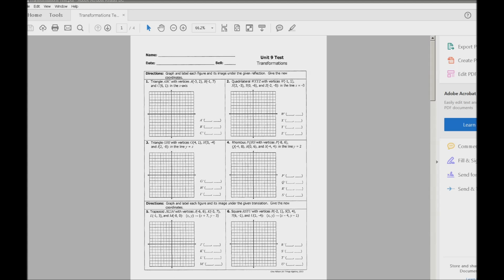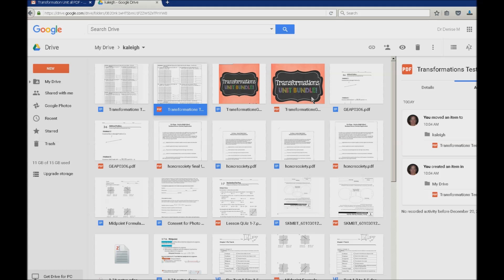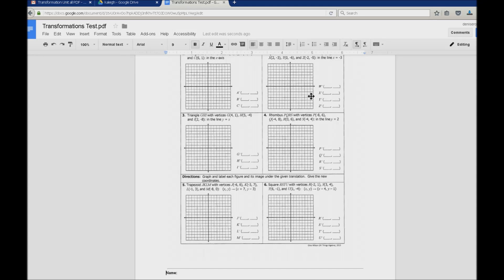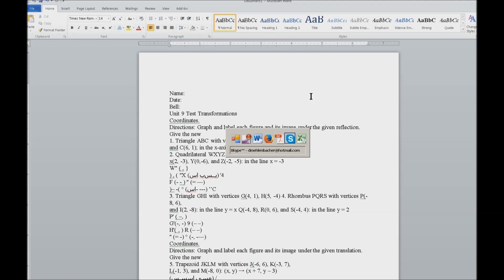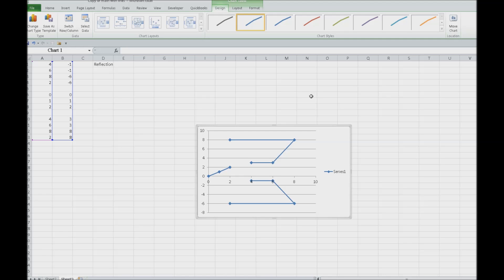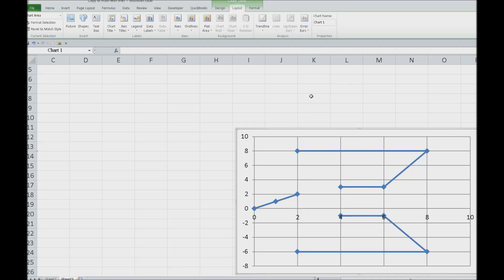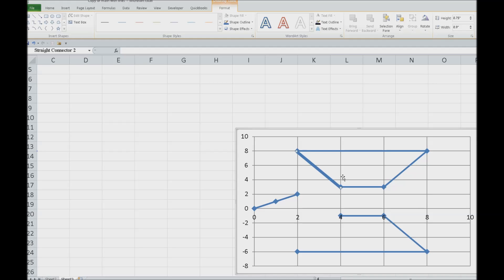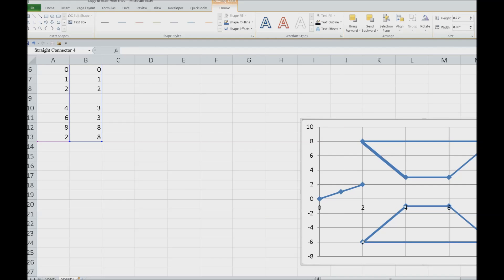Geometry on the computer for blind/low vision students-using excel and shapes in graphs